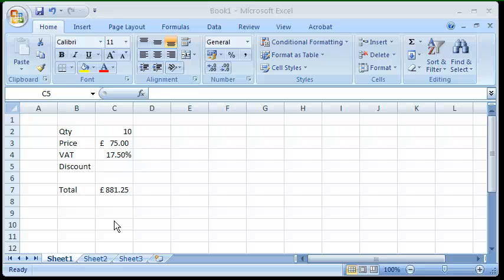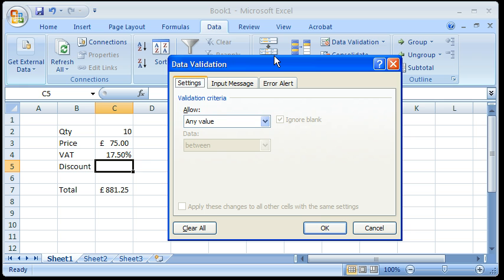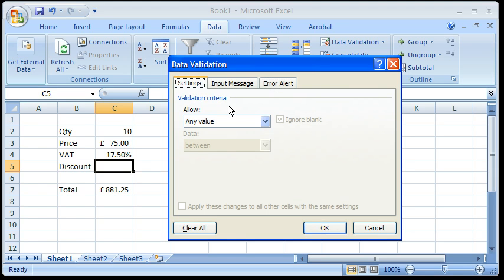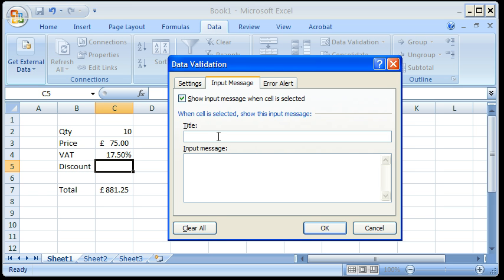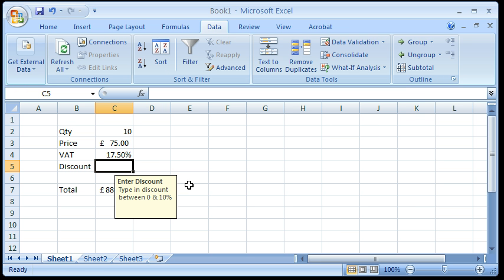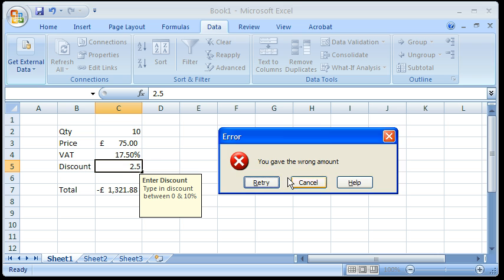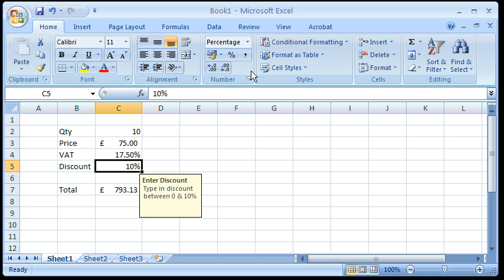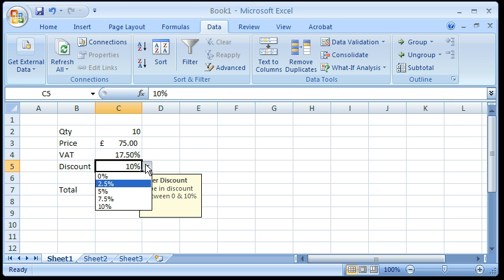Screencast by @teachICT from Screenr.com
adding data validation in Excel 2007 - preventing incorrect data spoiling the results of a spreadsheet model